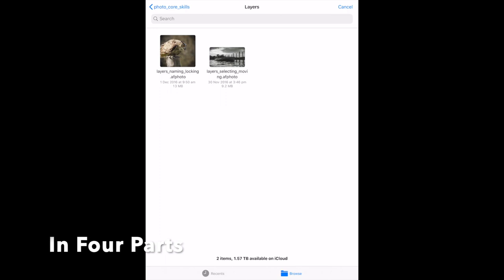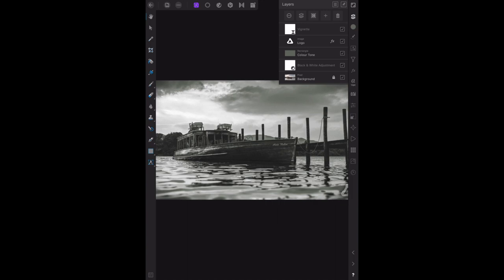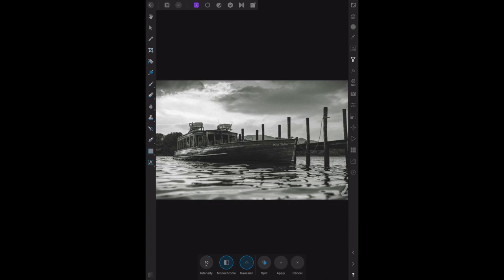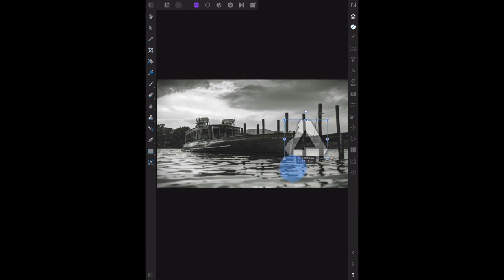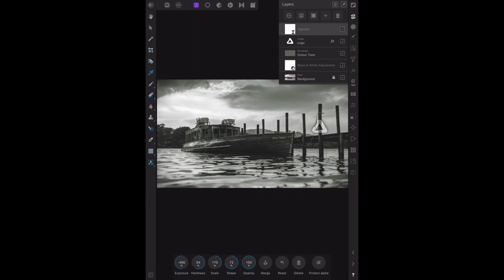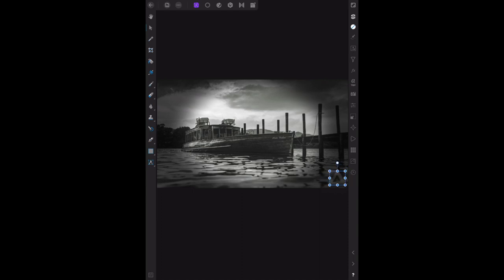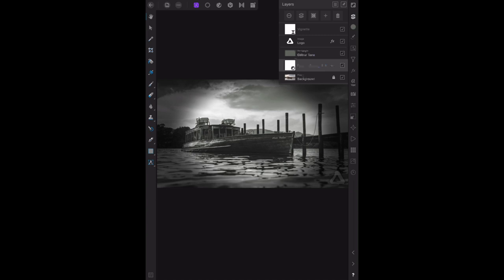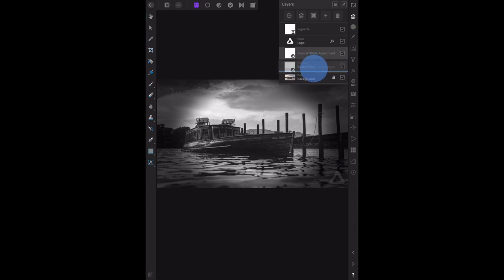Affinity Photo Workbook on iPad Chapter 2.18-19-20 Selecting a Layer and Moving Layers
Affinity Photo Workbook for iPad  Layer Selection & Manipulating Design. Layers are incredibly important to a typical image editing workflow--they facilitate advanced editing and, more than any other feature, are the key to unlocking much of Affinity Photo's potential as a non-destructive editor.